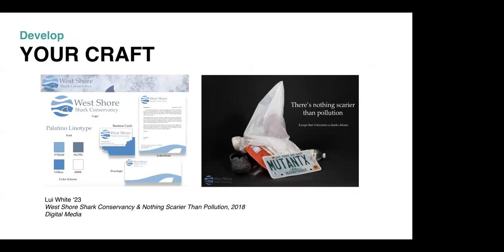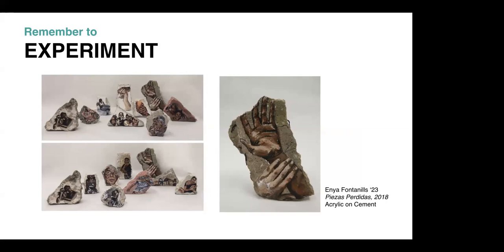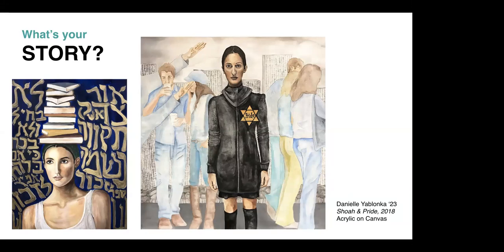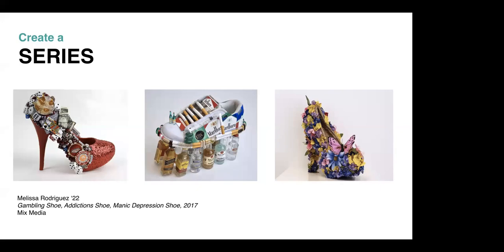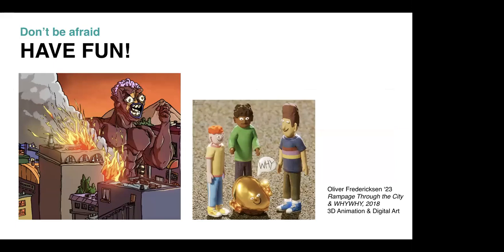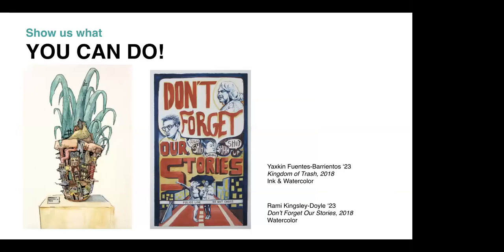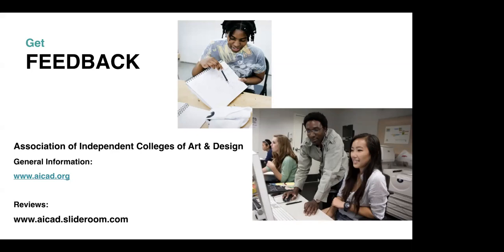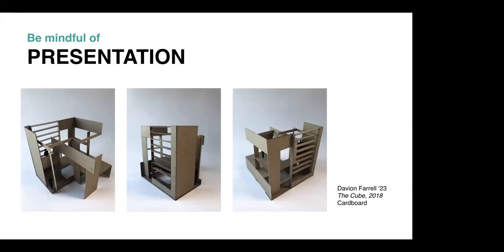Webinar: Portfolio Preparation for Art School Applicants with California College of the Arts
A developed and thoughtful portfolio is an important component of the art school application. This workshop will introduce students to what art schools are looking for, how to create a portfolio, and provide general tips to improve your presentation.